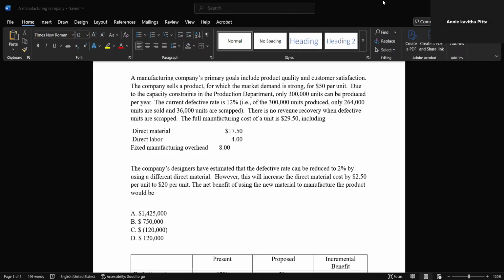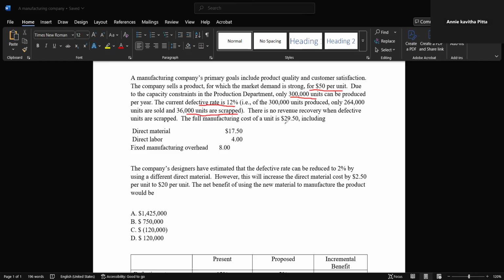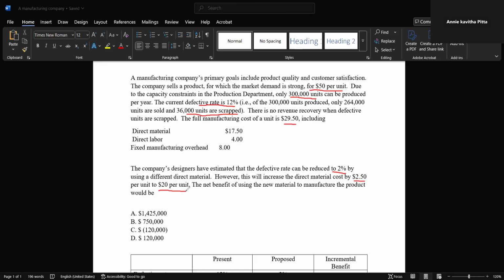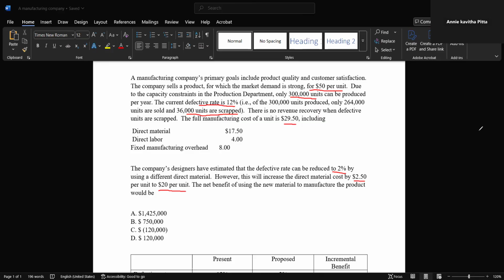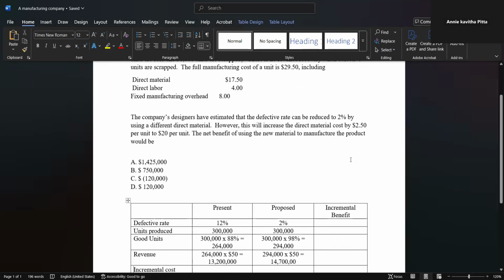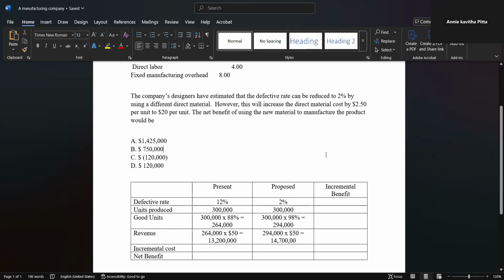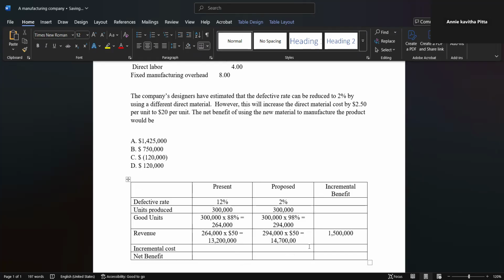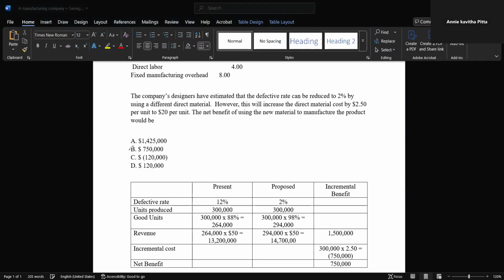CMA (US) Part 2 Business Decision Analysis A Manufacturing company's primary goal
A manufacturing company’s primary goals include product quality and customer satisfaction. The company sells a product, for which the market demand is strong, for $50 per unit.  Due to the capacity constraints in the Production Department, only 300,000 units can be produced per year. The current defective rate is 12% (i.e., of the 300,000 units produced, only 264,000 units are sold and 36,000 units are scrapped).  There is no revenue recovery when defective units are scrapped.  The full manufacturing cost of a unit is $29.50, including
 Direct material                          $17.50
 Direct labor                                     4.00
Fixed manufacturing overhead       8.00

The company’s designers have estimated that the defective rate can be reduced to 2% by using a different direct material.  However, this will increase the direct material cost by $2.50 per unit to $20 per unit. The net benefit of using the new material to manufacture the product would be

A. $1,425,000
B. $ 750,000
C. $ (120,000)
D. $ 120,000